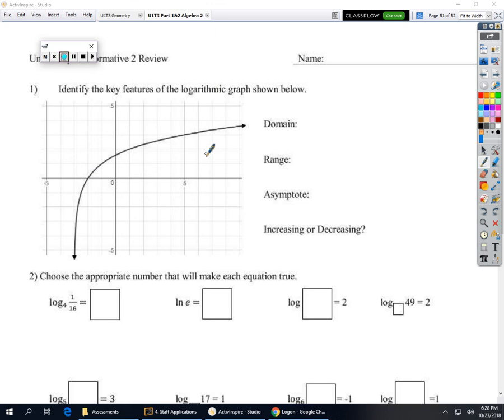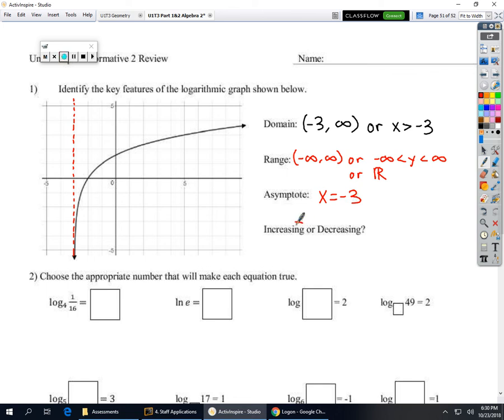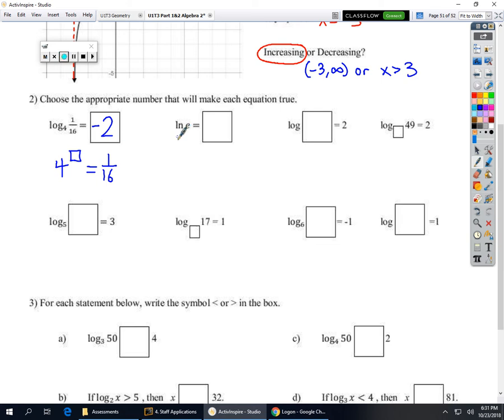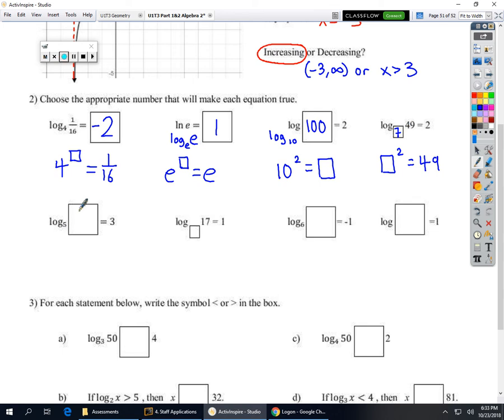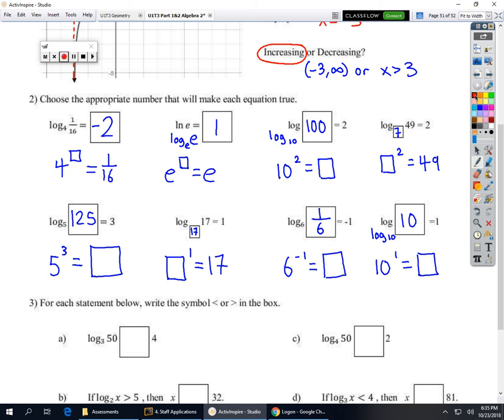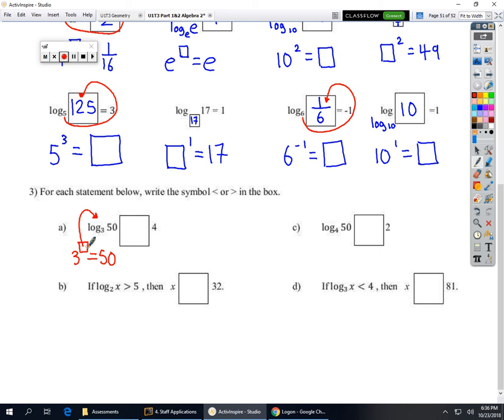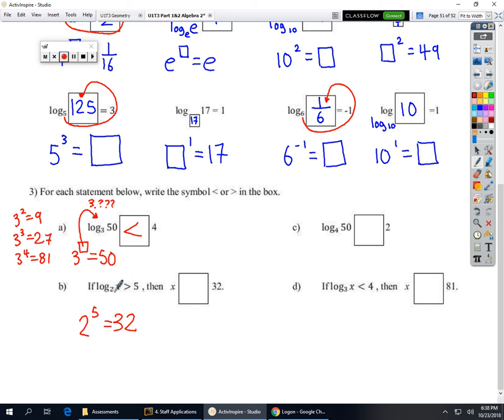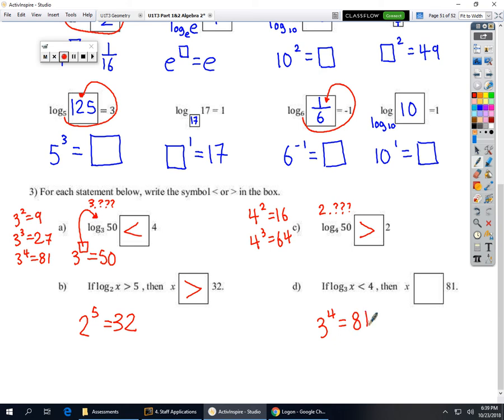Honors Alg 2 U1T3FA2 Review